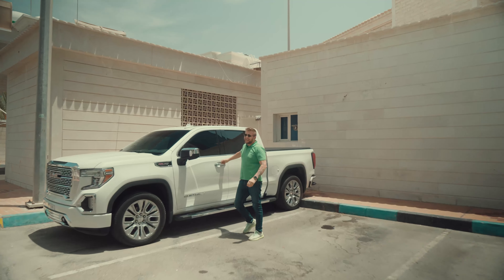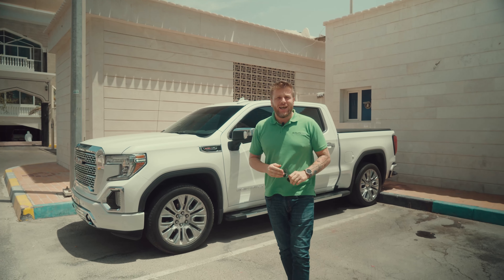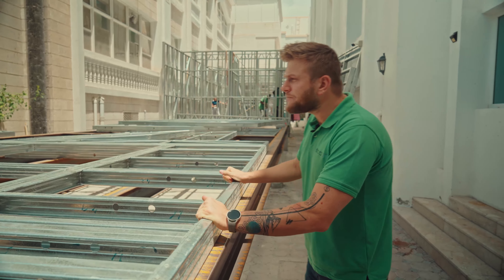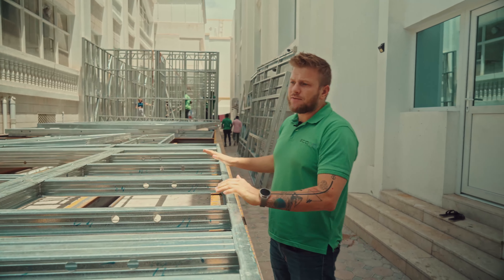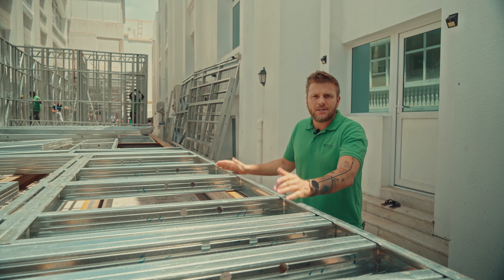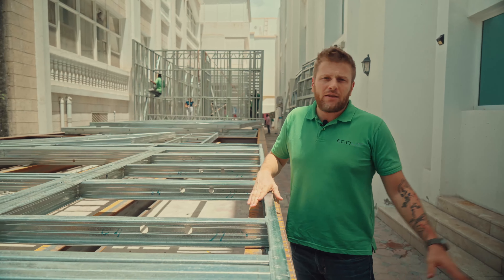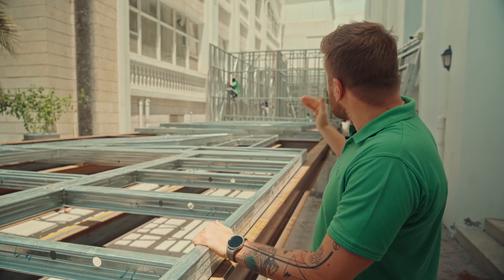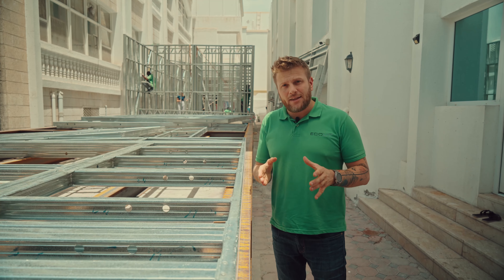Steel frame building in areas with difficult access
Ecolit Building Contracting is an international construction company that has been producing its own lightweight foamed concrete that can be used for housing and commercial purposes.

Based on the eco-friendly construction technology we use components from natural composition and a unique formula of Ecolit brand. As a result, we get a ready-made multi-component mixture “Ecolit Dry Mix”.

We use our own equipment that can produce any type of concrete. Moreover, they are mobile and easy to launch production.

We produce a non-autoclaved lightweight aerated concrete, which is a type of lightweight concrete. It is lighter than conventional concrete and can easily replace bricks. Aerated concrete has a good strength, durability, good thermal and sound insulation. Dry density of this material is ranging between 600 kg/m3 to 1600 kg/m3.

We supply lightweight aerated concrete infill for cold formed steel construction technology and can also supply dry mortars (plaster, floor screed, self leveling compound, lightweight aerated concrete dry mix, etc.) production line by Ecolit with a good price and a high speed of delivery.